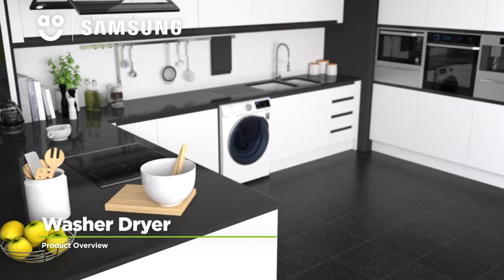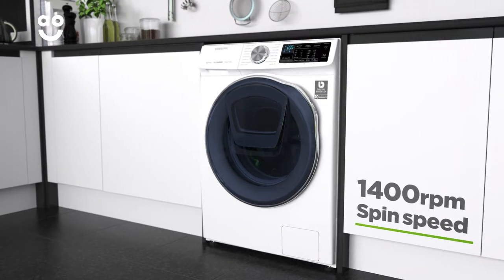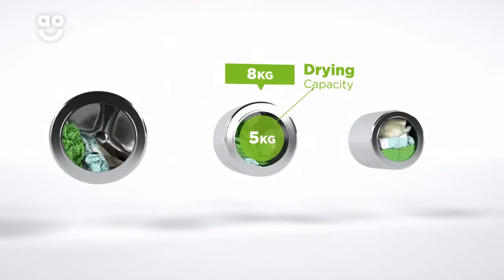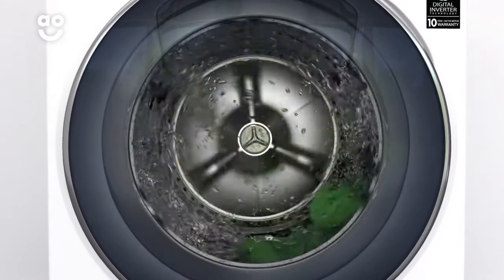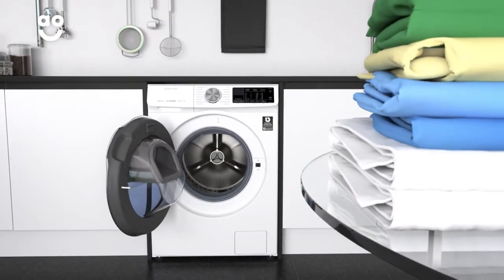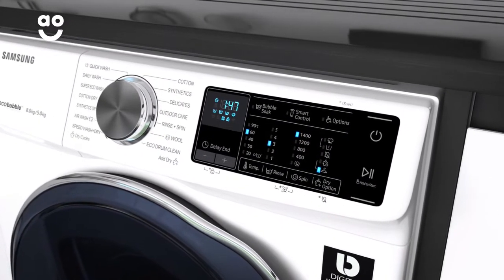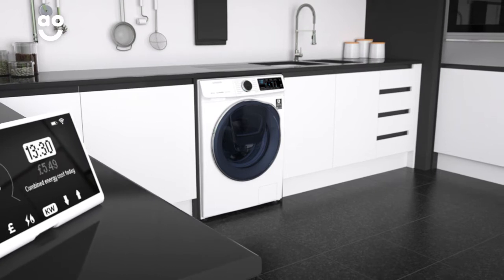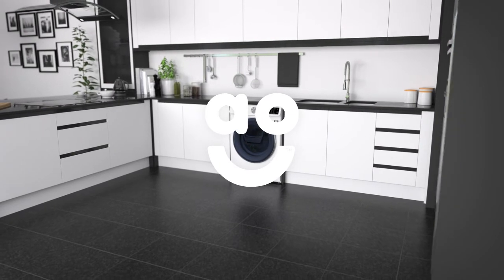Samsung Washer Dryer WD80N645OOW Product Overview | ao.com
Learn all about the amazing WD80N645OOW washer dryer from Samsung in our short product video. See how the AddWash door lets you add items even after a wash cycle has started. QuickDrive technology reduces the wash time by up to fifty percent.